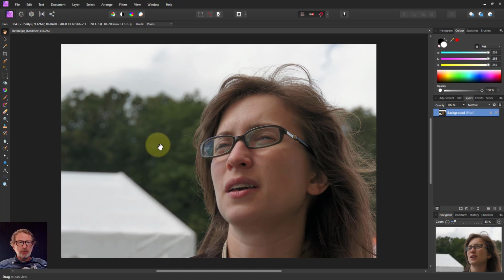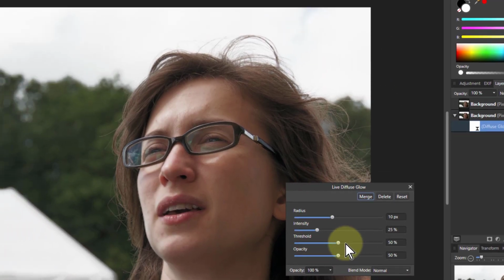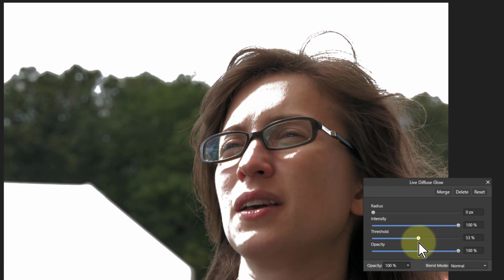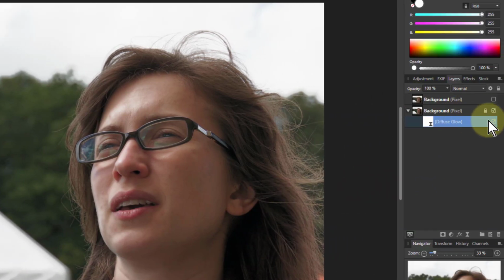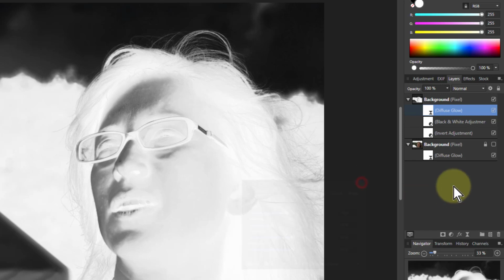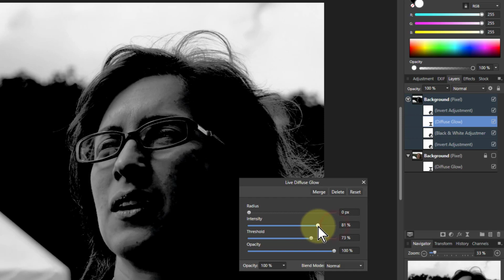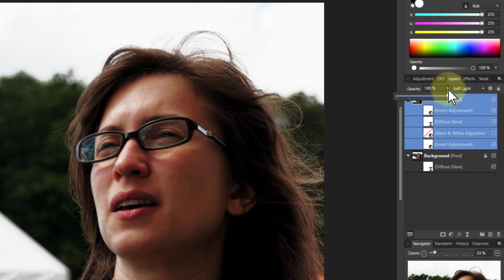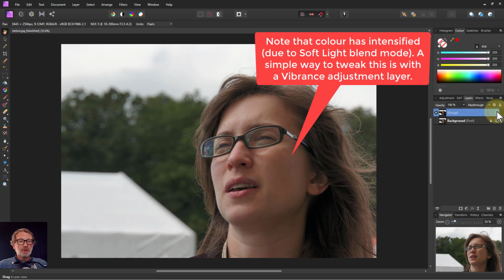Automatic Dodge and Burn with Double Diffuse Glow (using Affinity Photo}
Dodging and Burning selectively changes an image's contrast, often by lightening lights and darkening darks. Here's a way to do this quickly using two Diffuse Glow adjustments.

This is shown with the excellent Affinity Photo. Other editors may be able to do something similar.

The web page for this video is here (with links to related videos)